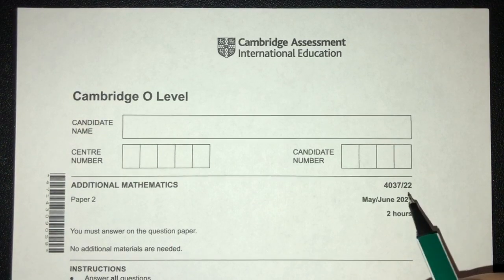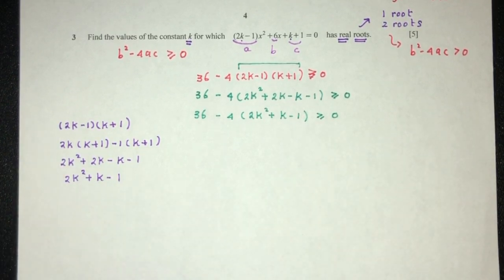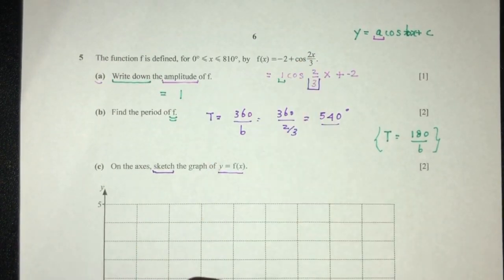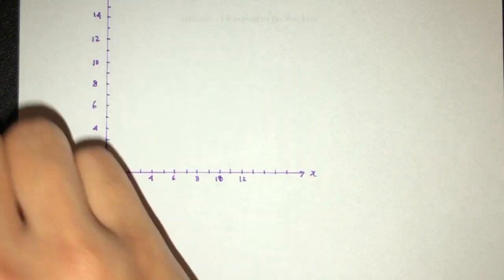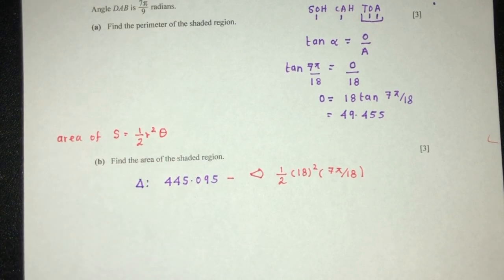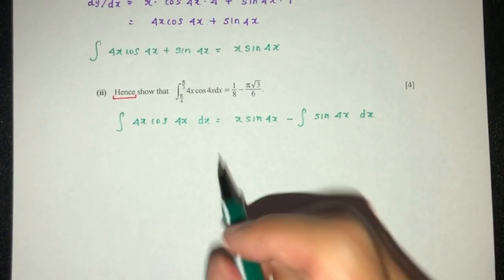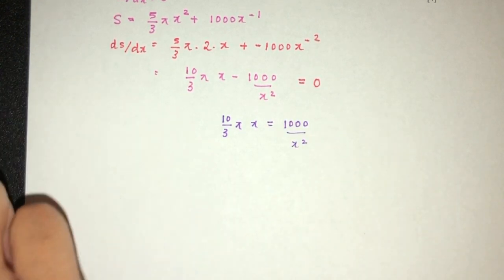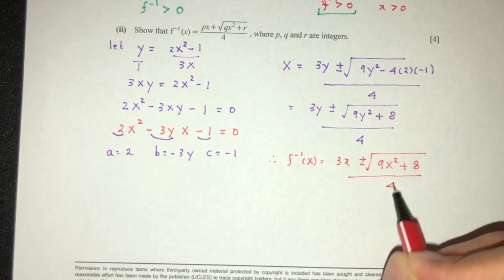O Level Add Math May June 2021 Paper 22 4037/22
00:00 Intro
00:28 Question 1
04:02 Question 2
10:15 Question 3
16:09 Question 4
23:22 Question 5
29:12 Question 6
43:56 Question 7
52:02 Question 8
57:27 Question 9
01:01:02 Question 10
01:07:10 Questino 11
01:17:19 Question 12
01:24:09 Question 13